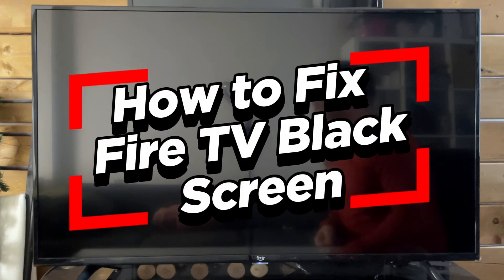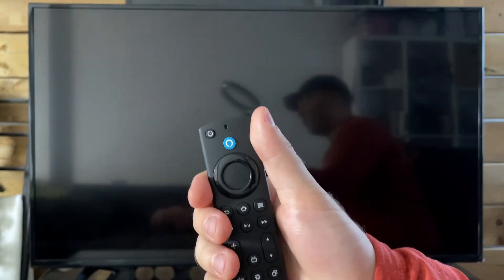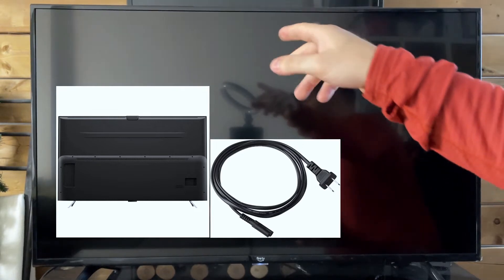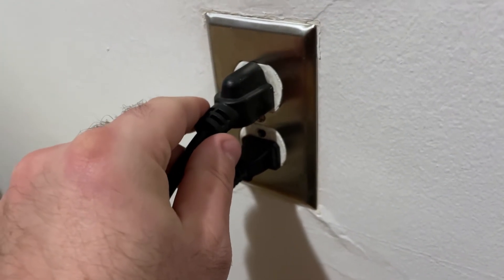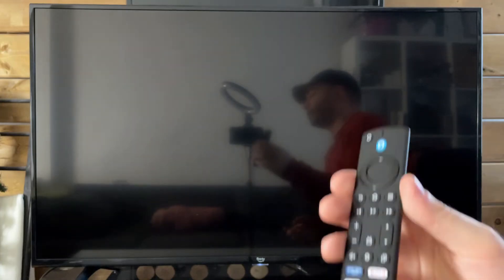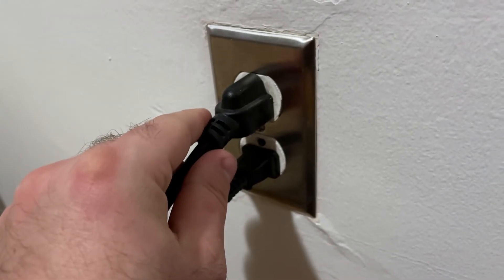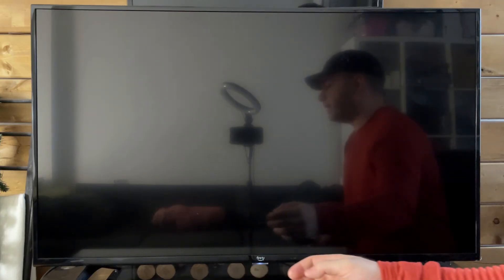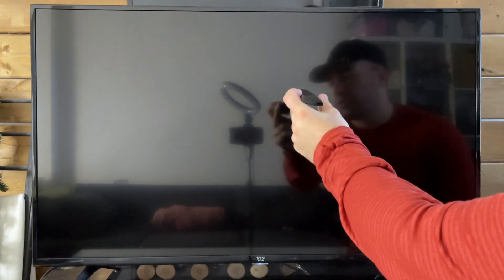Amazon Fire TV: How to Fix Black Screen or Screen Won't Turn On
Do you want to know how to fix your Amazon Fire TV when the screen is black or won't turn on? In this video, I show you how to fix TV black screen or won't turn on on your Amazon Fire TV. Hope this helps!